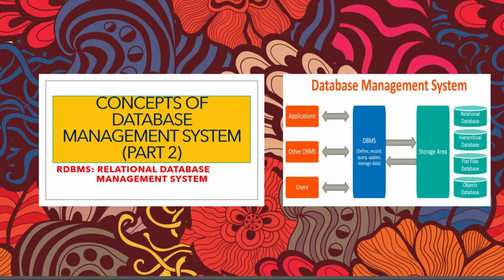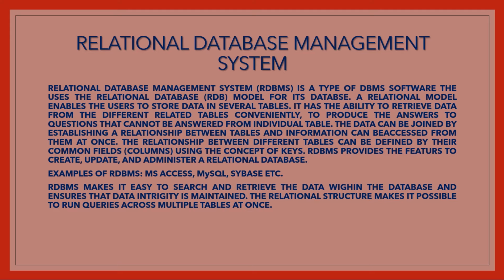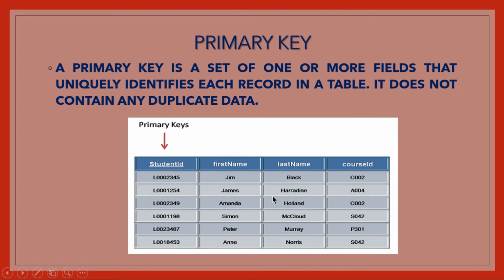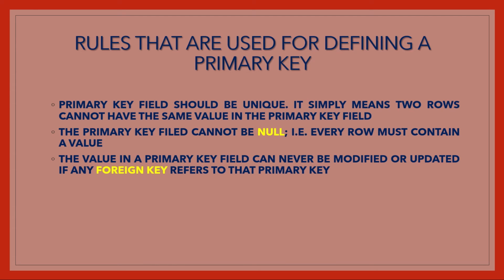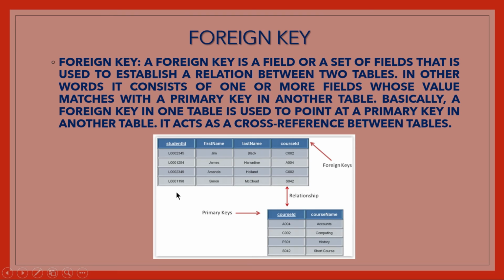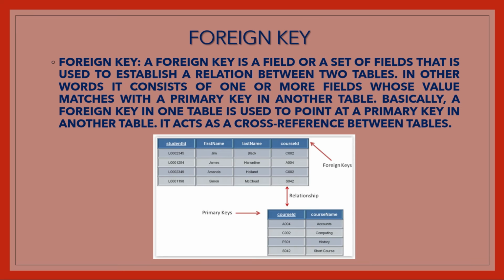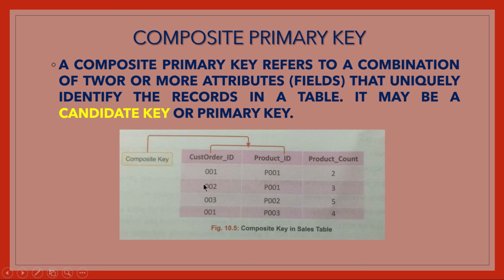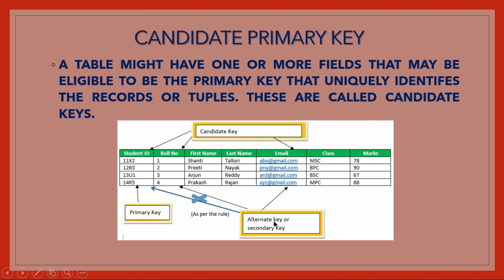CONCEPT OF DATABASE MANAGEMENT PART 2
PRIMARY KEY FOREIGN KEY CANDIDATE KEY HAVE BEEN DISCUSSED WITH THE HELP OF ILLUSTRATIONS.